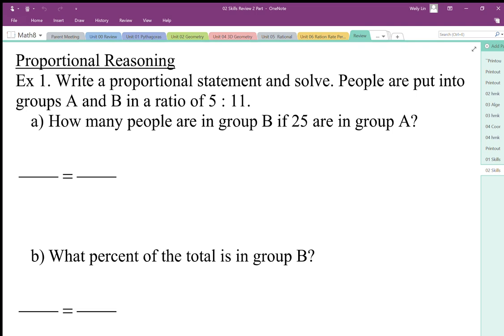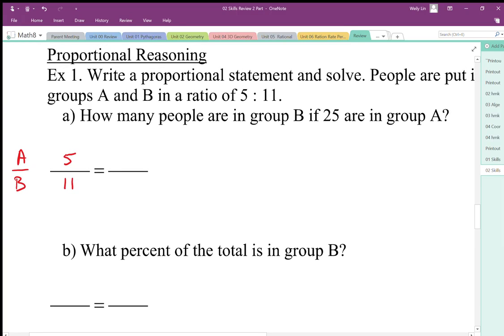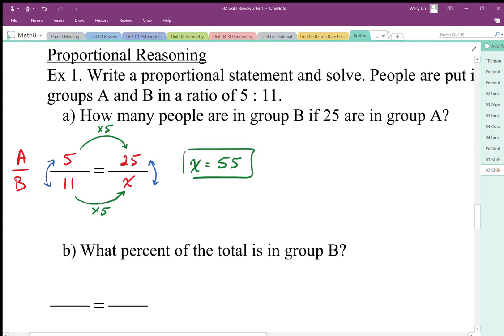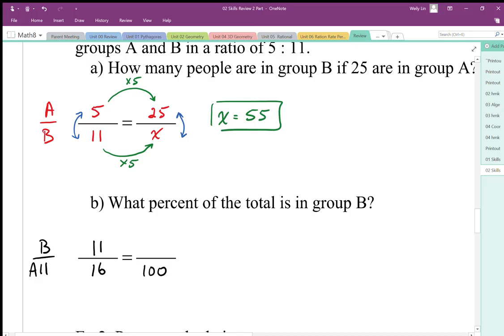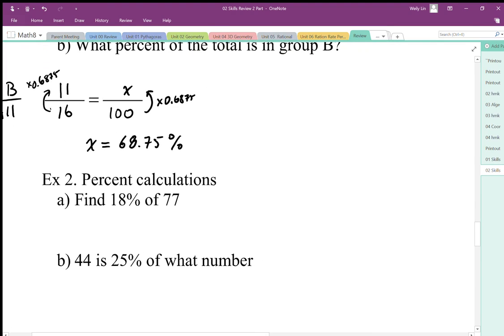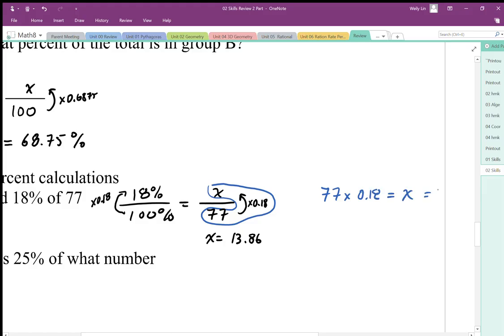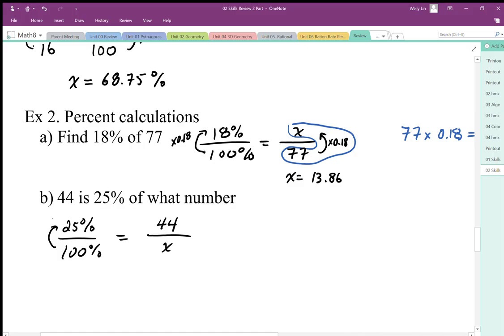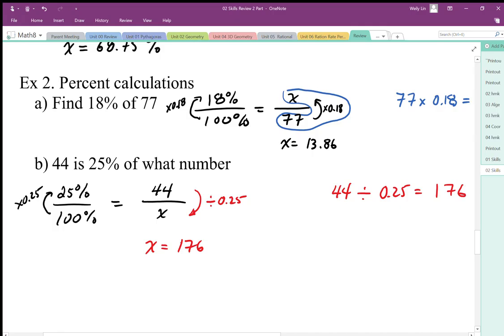02 Skills Review 2 Part3